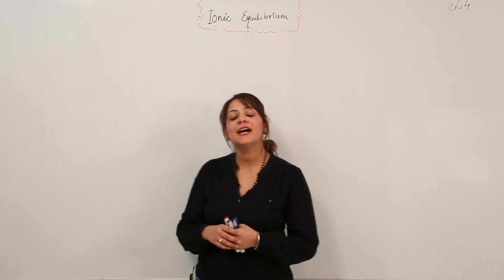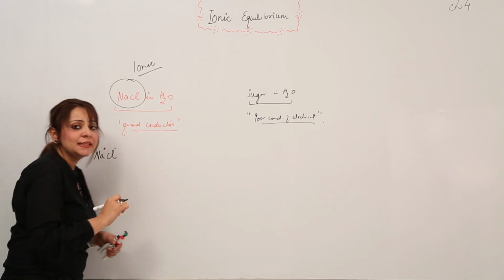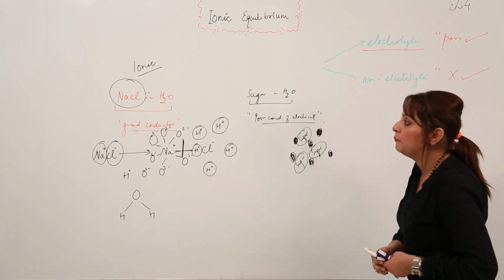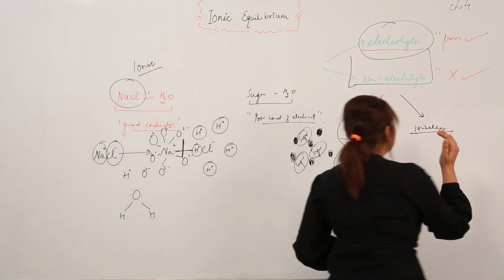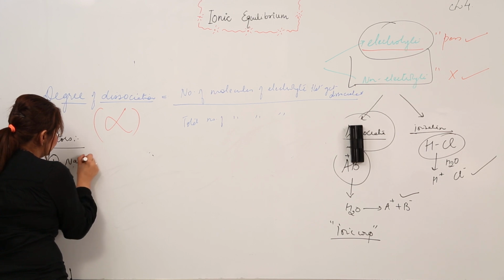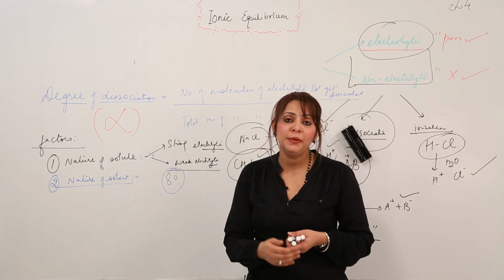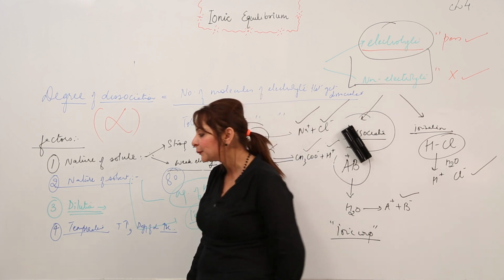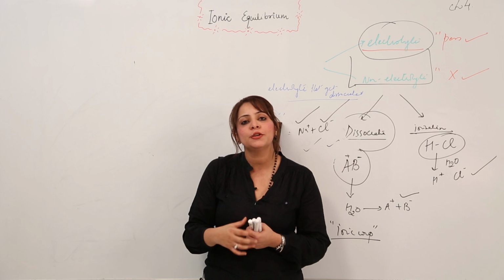ICSE CLASS 12 CHEMISTRY - Ionic Equilibrium - 1 intro ionic equilibrium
Chapter 5 - Chemistry - 1 intro  ionic equilibrium